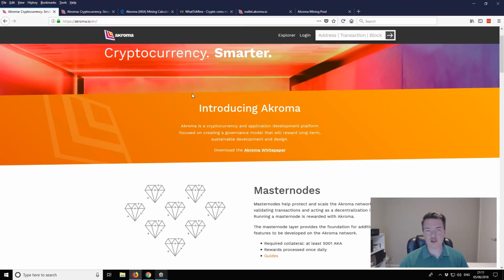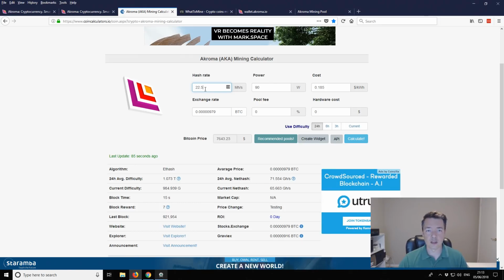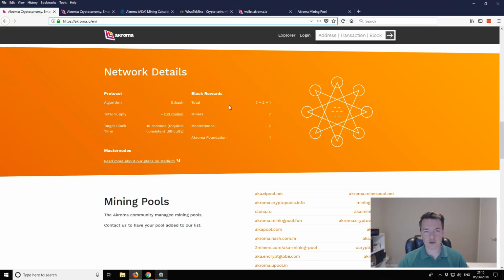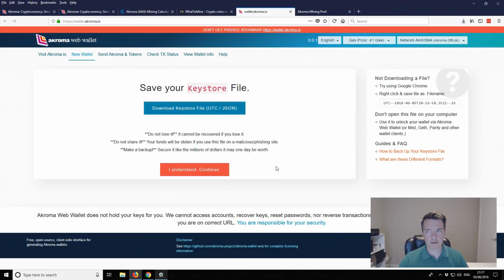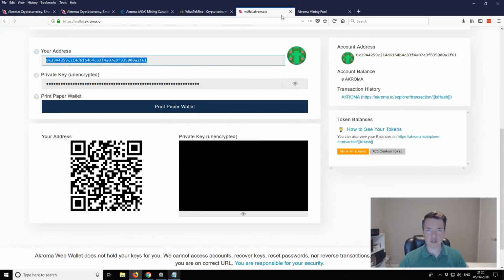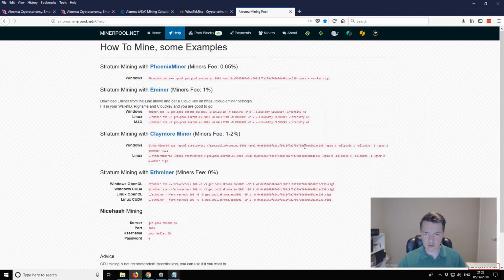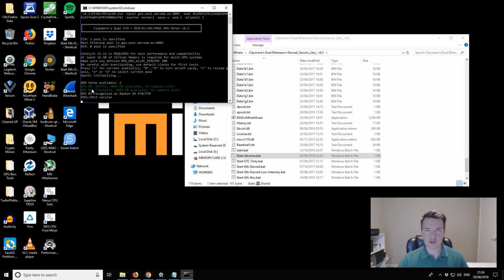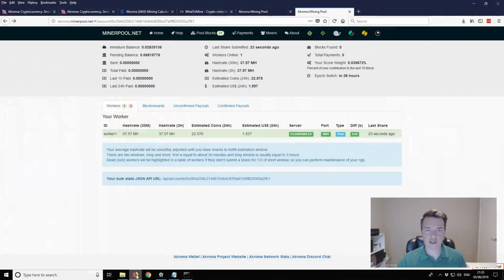How To Mine Akroma. Easy GPU Mining Guide For Massive 2018 Gains?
A video showing how to get started mining Akroma, an interesting project similar to Ethereum but with Masternodes and Oracles. In this video I show how to create an Akroma wallet address and then how to start mining using your graphics card.

Claymore Batch File Sample -
EthDcrMiner64.exe -epool geo.pool.akroma.eu:8001 -ewal 0x29A4259c214d6164b4cB3f4a07e9fB35000a2f61 -eworker workerx -epsw x -asm 1 -allpools 1

My Links

Bitcoin:1FFVvaF7A3sjhzX26mNWfuqYKz1CwmEsYh
Litecoin:LUUEfTYzsQU1e86kjiDtkwAYmqReZYAPfs
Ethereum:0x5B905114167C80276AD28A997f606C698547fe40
Burstcoin BURST-N8KB-DKKW-9C4W-AF289
Storj 1PtCzyShTUXwhf63nRqQuxEgLZRkjwu4SK
Dash:XmVpjUbZ12bK4k8E2LnMJeULeUsLcjAyBe
BitSend:iRoCVCDSVTyqqojyybMcbRpFU4HhdosVhP
Decred:DseJxmrkYw3FncKWJoEH9SswdcDPuyi4DZF
Ethereum Classic:0x0927B3ff51BFC3865788aE7ad90246D850c05325
Nexus:2QyTKoWw38qhXZ144gvDuxcMPunquV4o2CLxFTHa4vBUkj1m4Sh
NXT:NXT-VJTM-6E5M-7PZ6-9LSXJ
Stratis:ST6bqKBoGtvtrVnStDjiGkcfh29KhZDMmw
Vertcoin:VkzcFB4qpWta6txy7kjfx6z2pS4VhmmhCn
Zcash:t1QAirDg9e9Gyz1YzWFXvBenjyRQq5iYyxi
Monero:48CbEcFkNVEd2JyZCTW4erduVKsbBEkwd9n791ayUQjVDx12yc3oZjqbV2NaqdSSXa3NcnpZdDCYZSQ92DpoSztY8xqRkuw